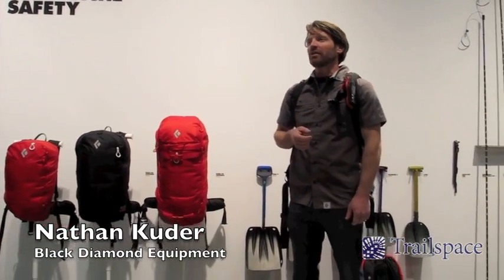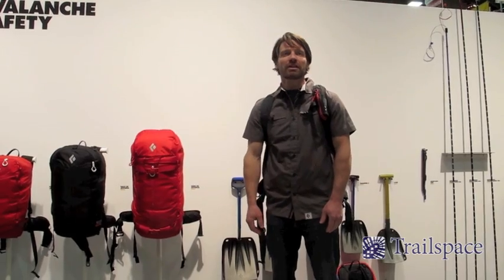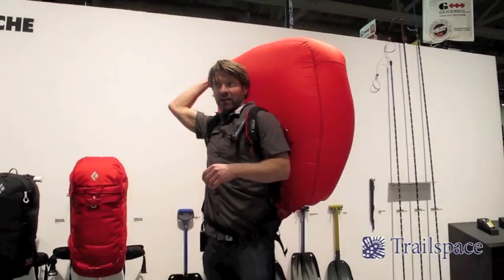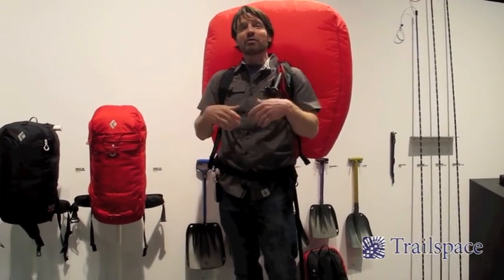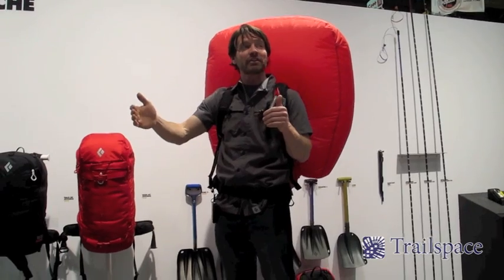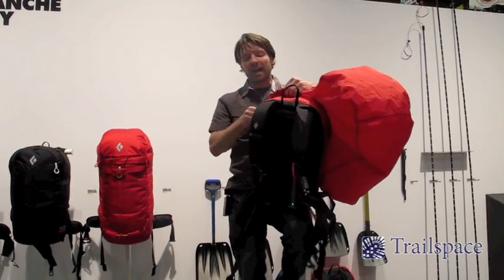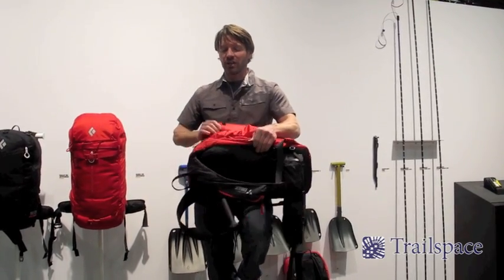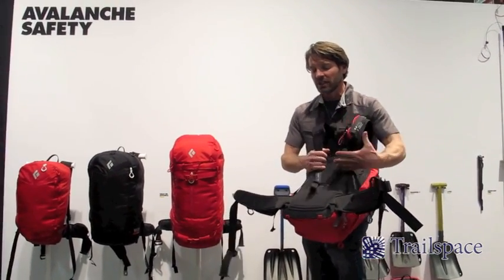Black Diamond JetForce Avalanche Airbag System demo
Nathan Kuder, Category Director for Packs at Black Diamond, demonstrates the JetForce Technology, the first avalanche airbag system to use electronically controlled jet-fan inflation.